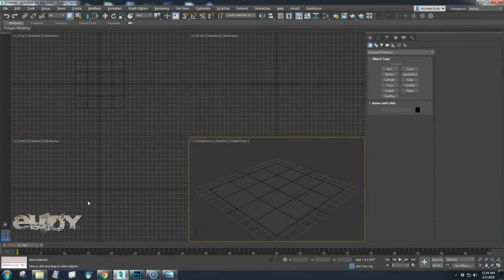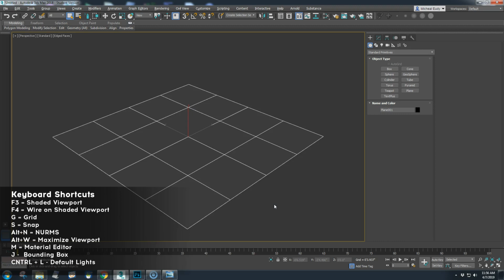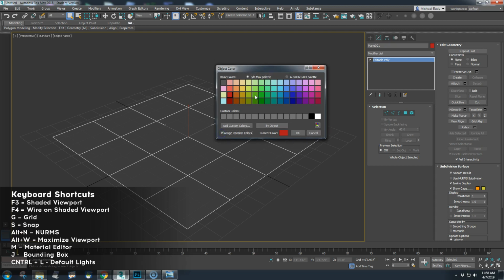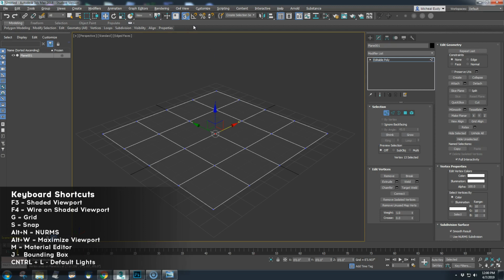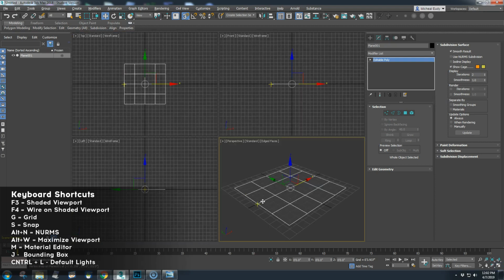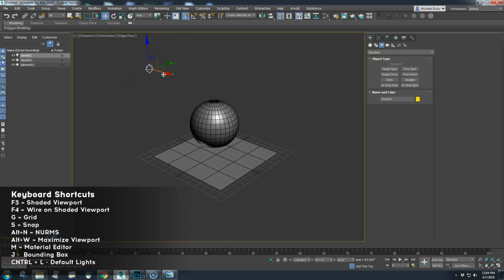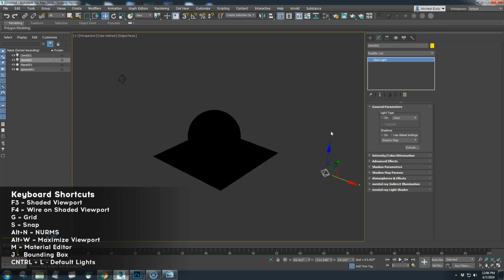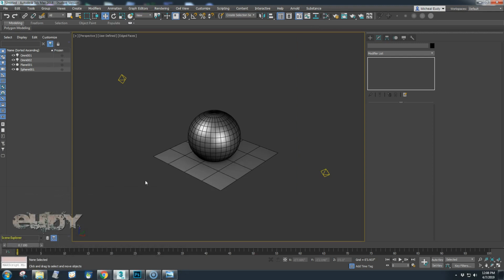3dsMax Modeling Basics Part 1: Keyboard Shortcuts